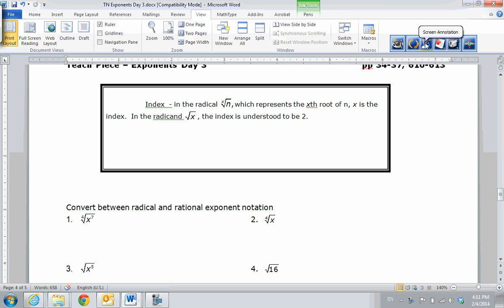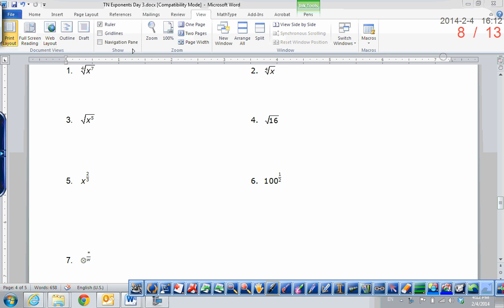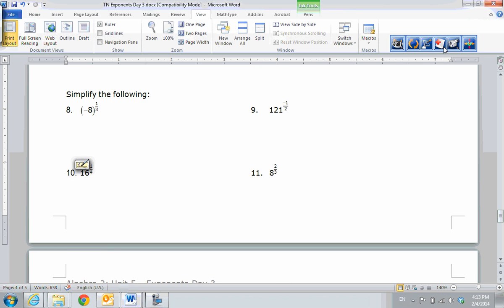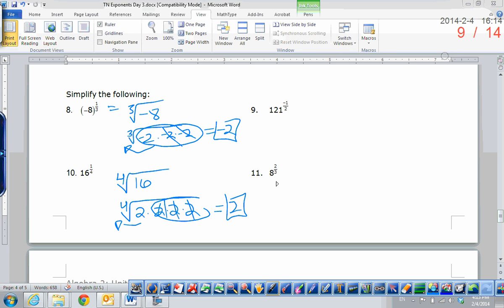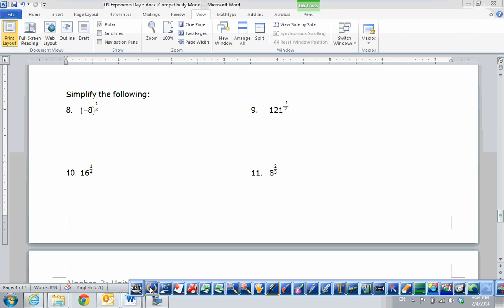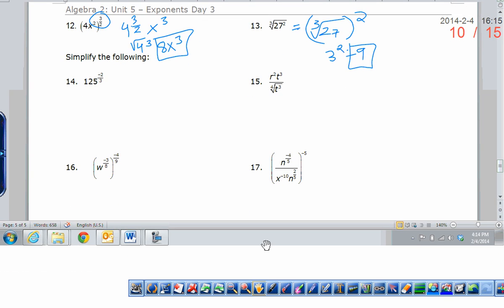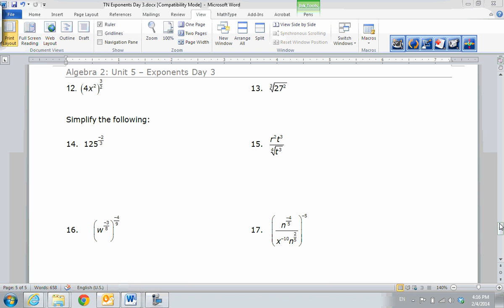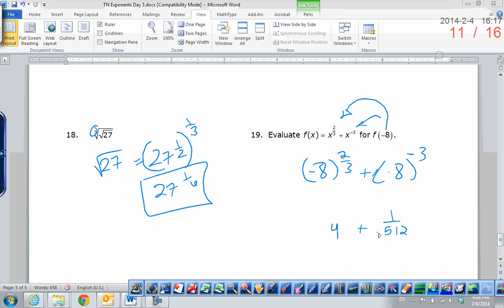Exponents Day 3 Alg 2